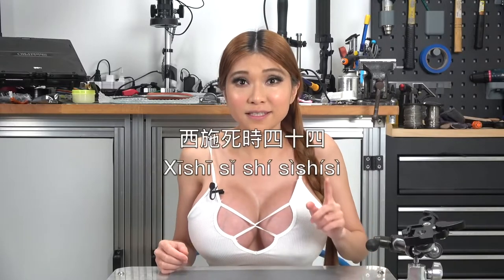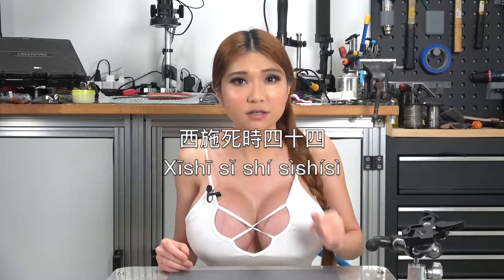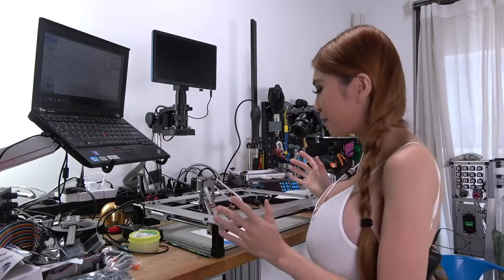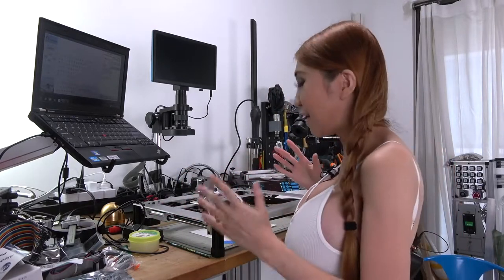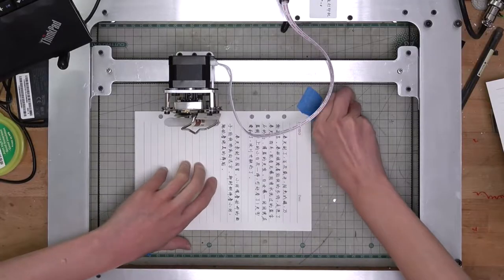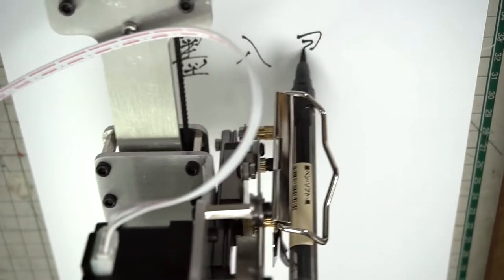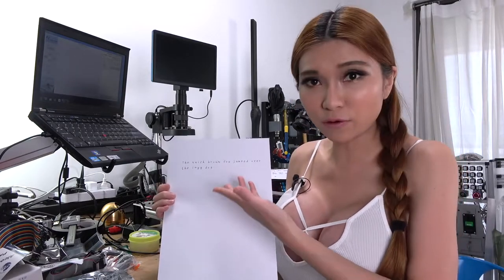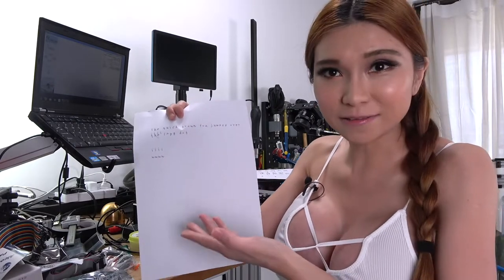The Secret Homework Cheating Machine Chinese Kids Are Using😲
A story that's been running on local TV and newspapers- I check out the hardware!